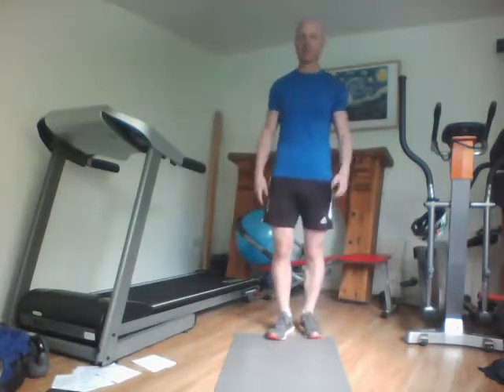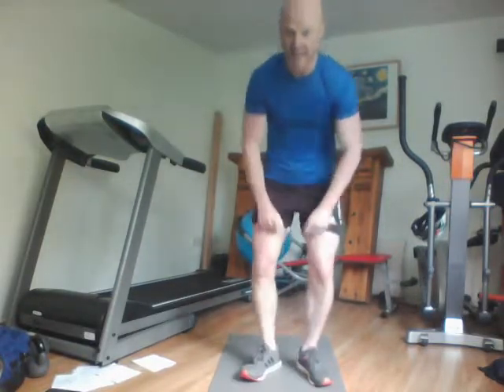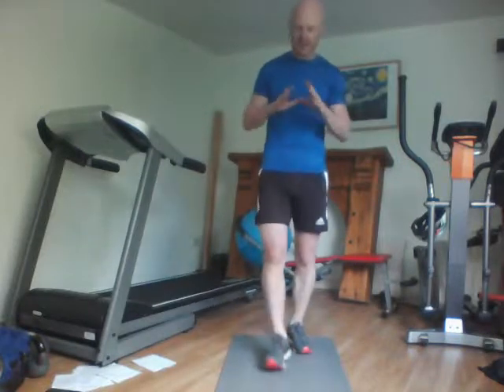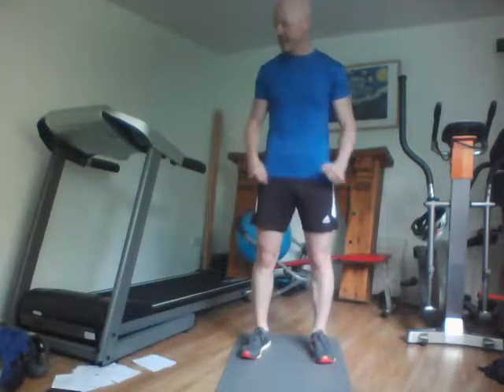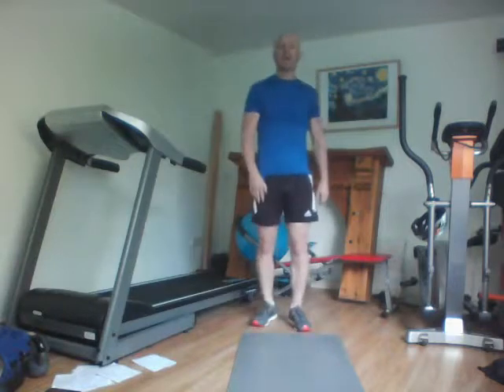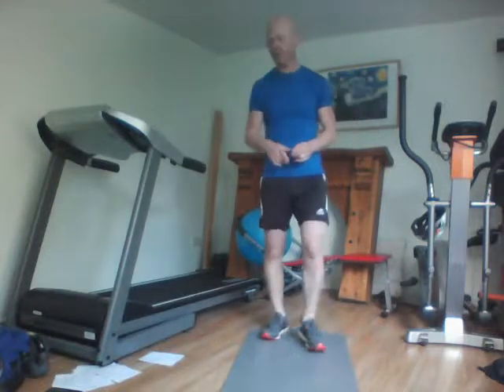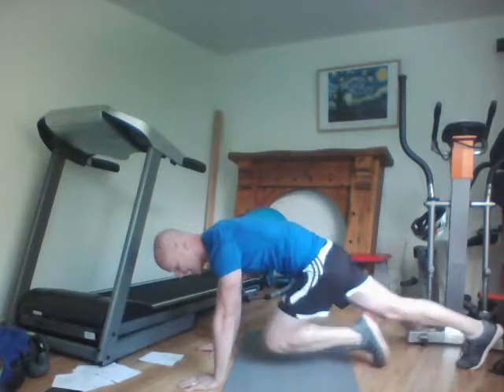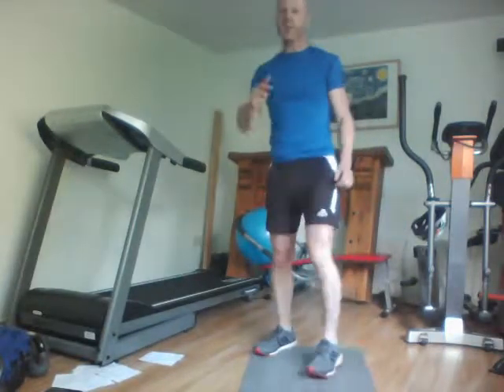Cardio Move Tutorial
Tutorial video for the main cardio moves I use in my HIIT sessions. Well worth a watch to get the right technique for the moves I use.